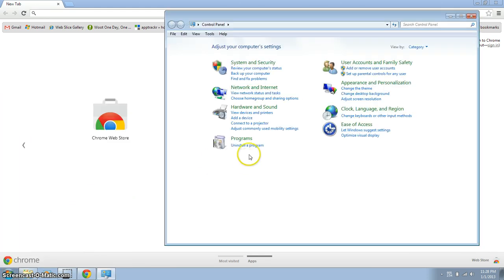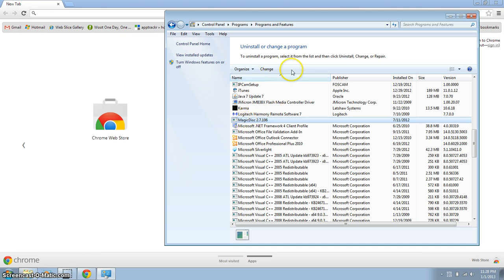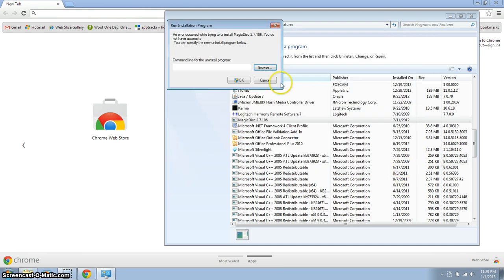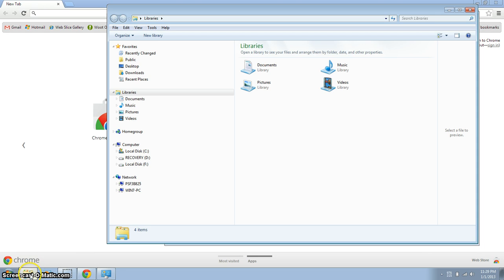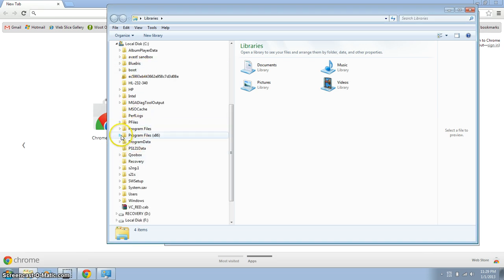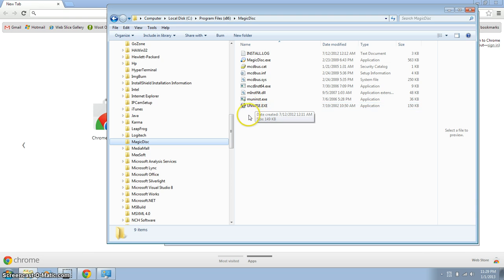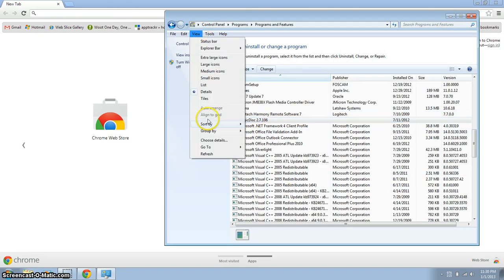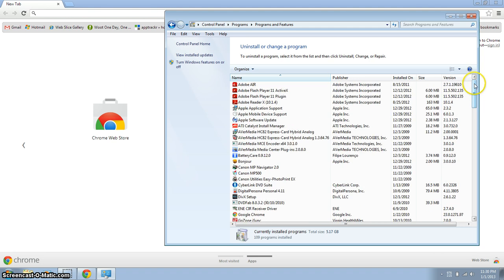How To Remove/Uninstall MagicDisc MagicIso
I was having some issues with my CD/DVD/BluRay drive.  I ran into an issue when I tried to remove a program called Magic Disc.   It wouldn't let me uninstall it.  This video I show you how to uninstall MagicDisc.